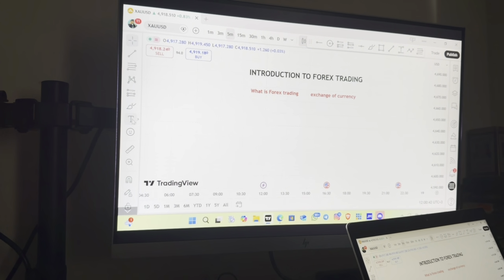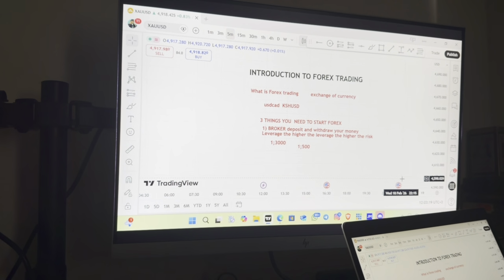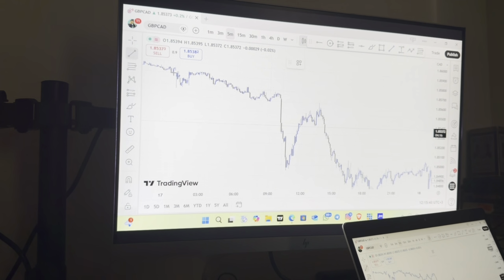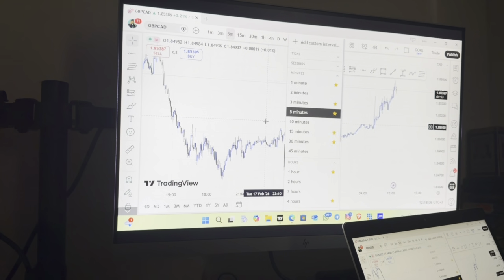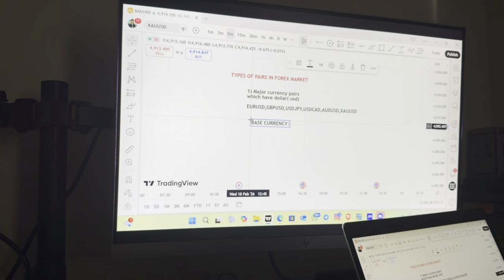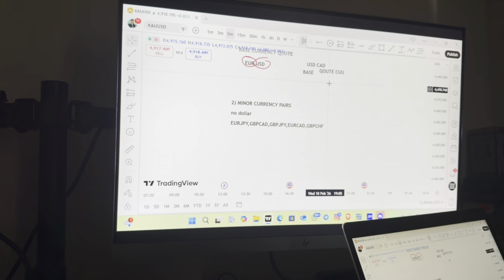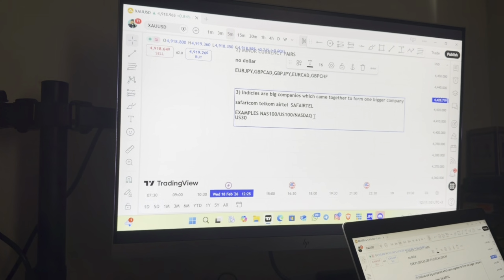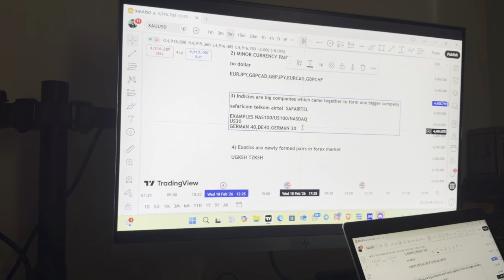Pure Price Action Forex Course – Beginner-Friendly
For mentorship/lessons WhatsApp
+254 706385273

Free signals and copy trading